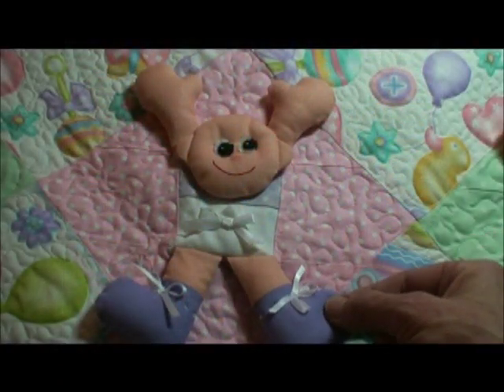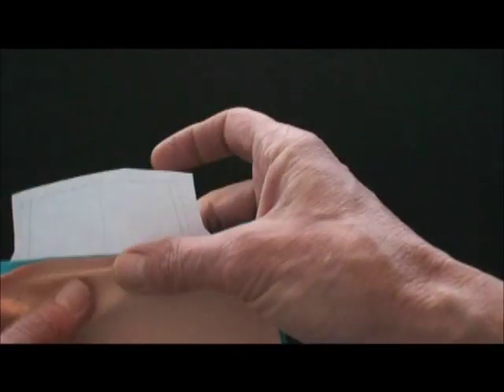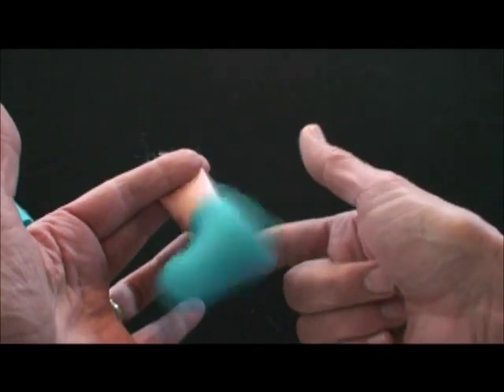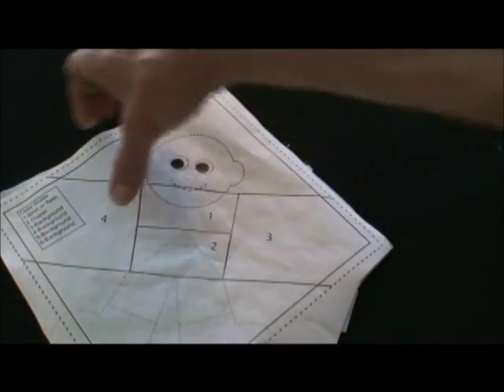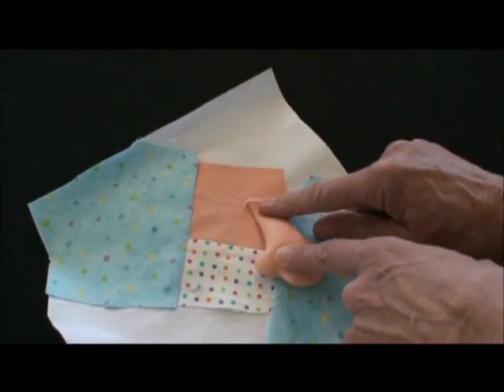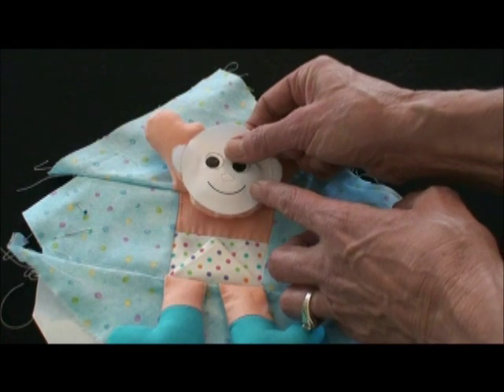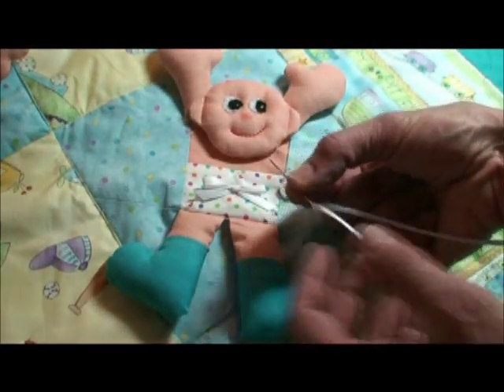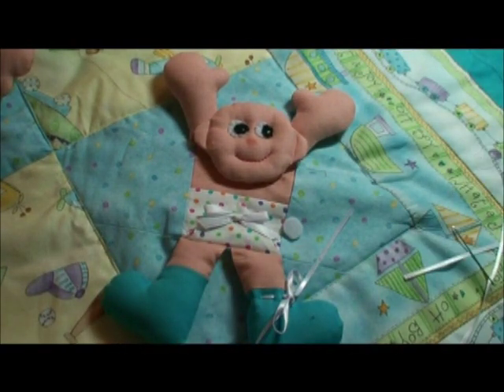Play Time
This is such a happy little quilt. We think you will enjoy it.